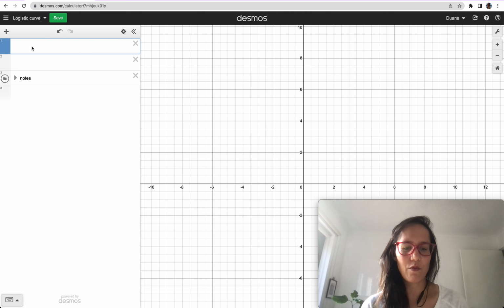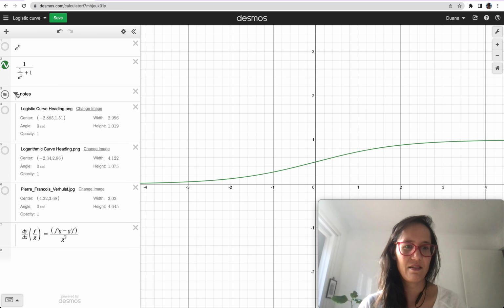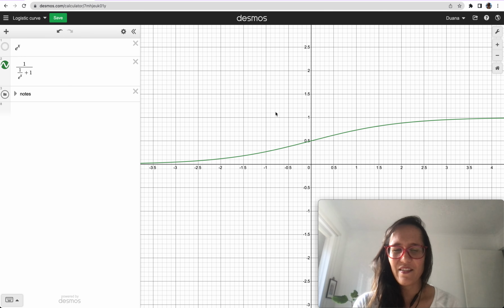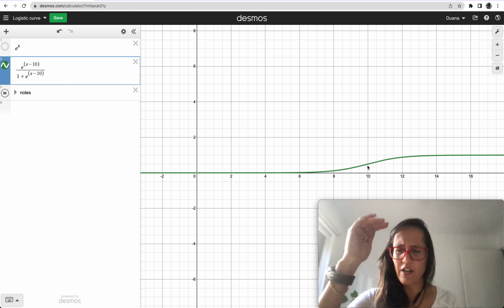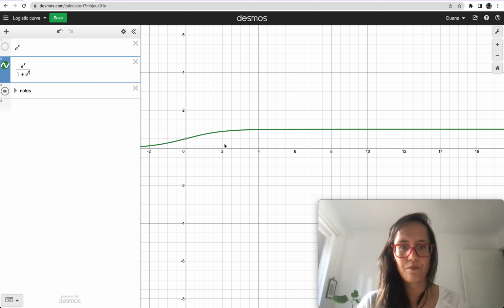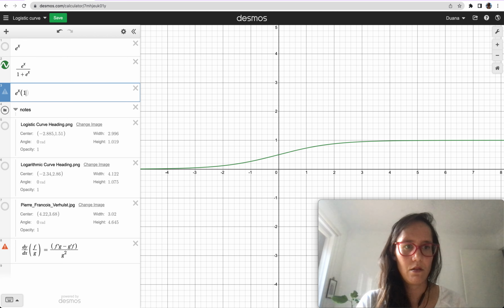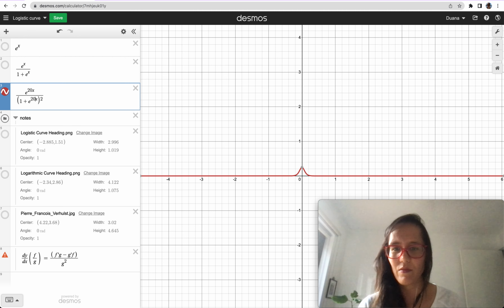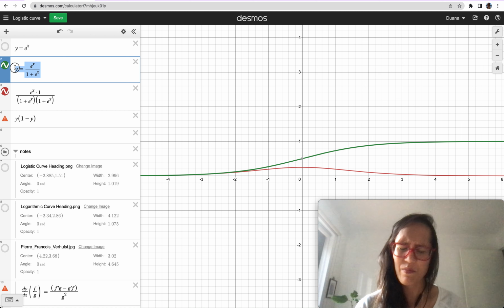Demystifying the Logistic Curve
What is the "Logistic" curve and why is it called that? Spoiler, it has nothing to do with "logistics". This video requires that you are comfortable with e^x. Sorry this video is not polished - best to watch it on a larger screen.